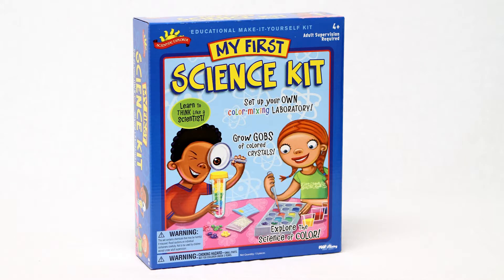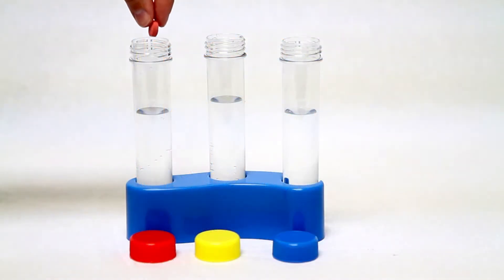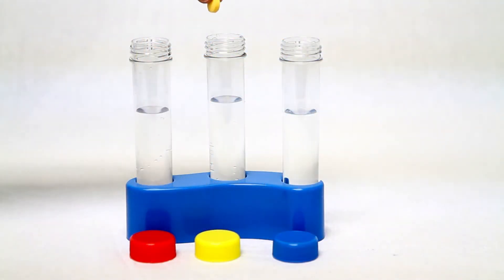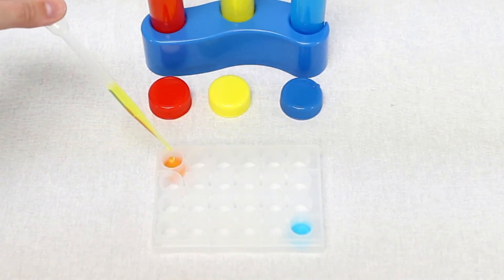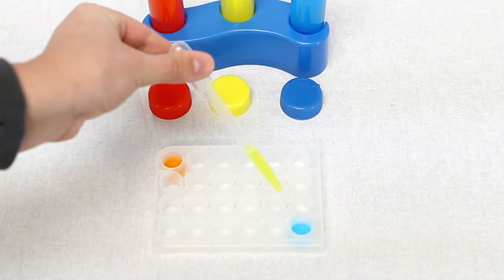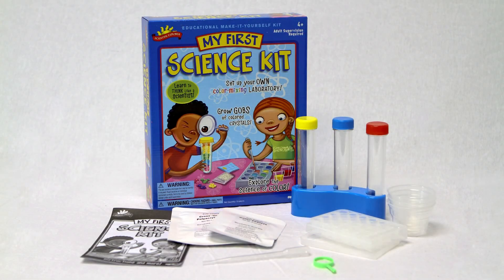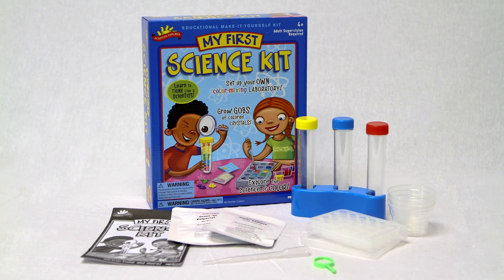Scientific Explorer - My First Science Kit - 0SA210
The perfect science introduction for younger kids! With the My First Science Kit, kids will set up a color mixing lab, grow gobs of crystals in 24 different hues, and capture a rainbow in a tube. Most importantly, they'll learn how to think like a scientist.